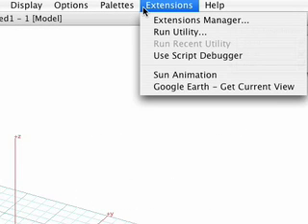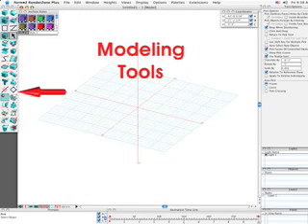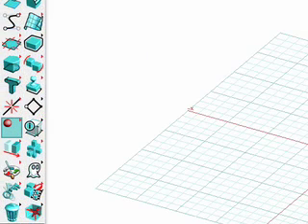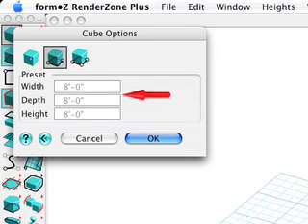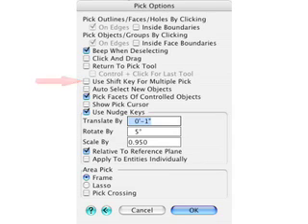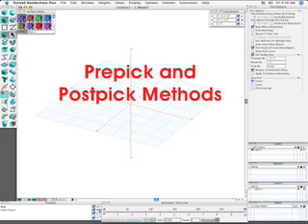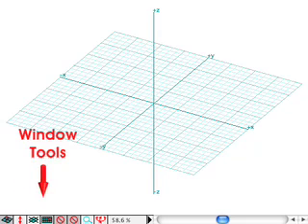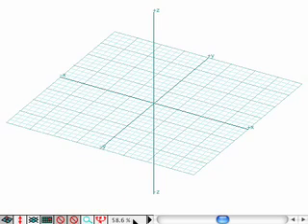form•Z Introduction Part 2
This video introduces new users to an overall look at form•Z

by AutoDesSys Inc.